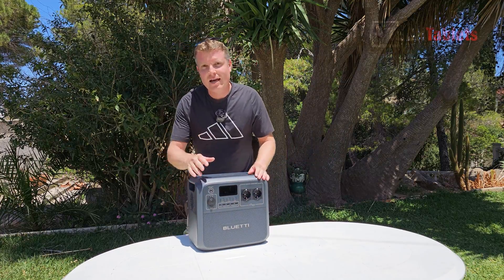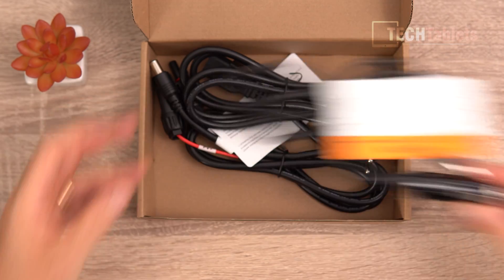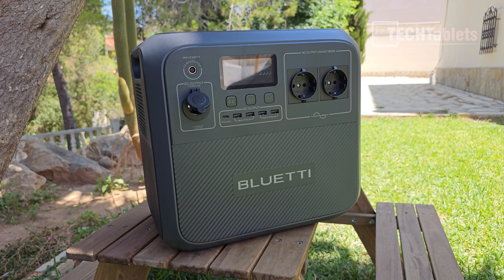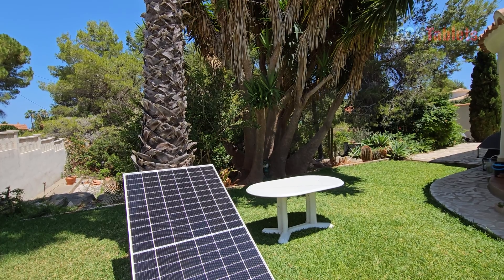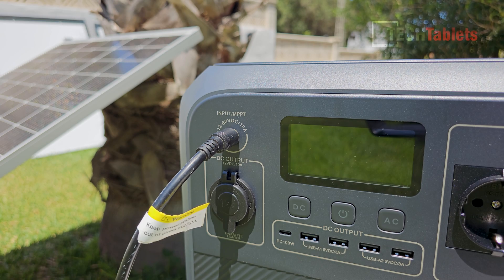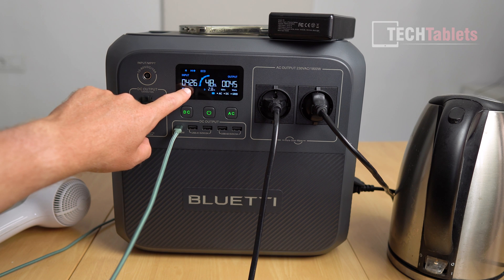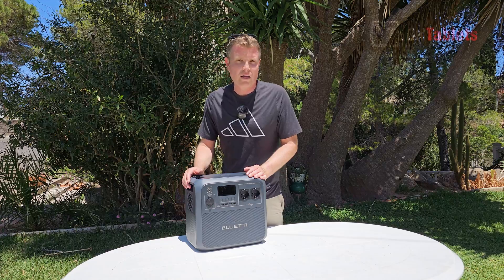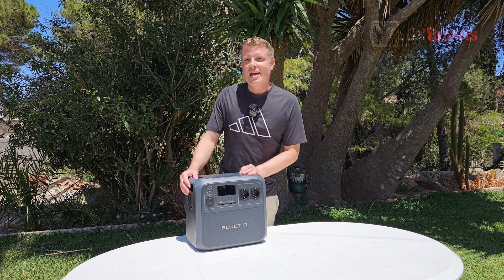Bluetti AC180 Review - Small Yet Powerful 1800W Portable Battery Station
Bluetti AC180 review portable battery station with 1800W output (Up to 2700W) 1152Wh capacity, App support, and UPS function.